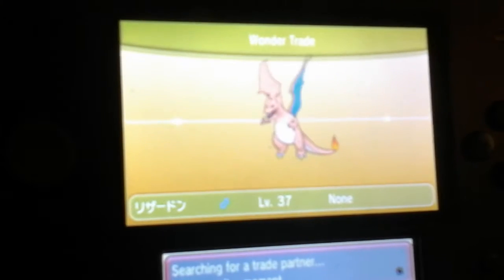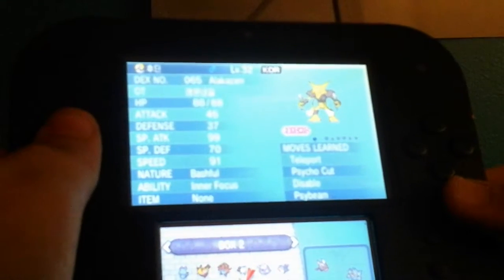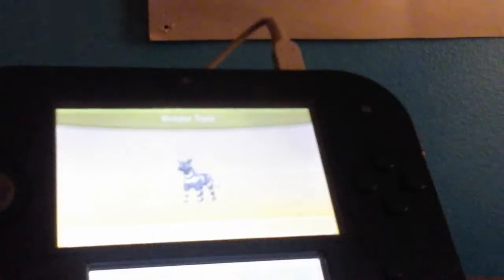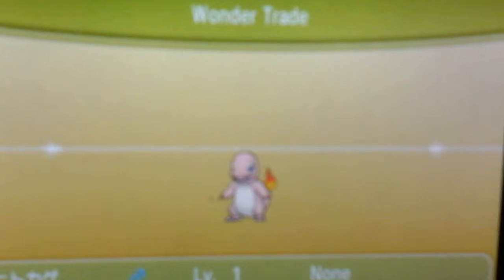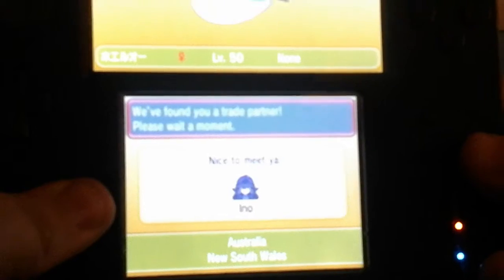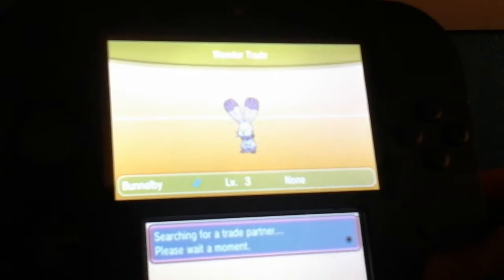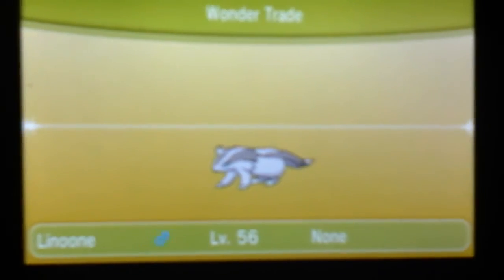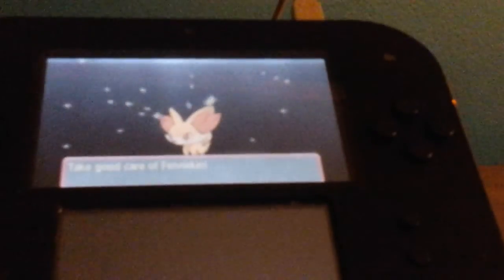Quest for shiny charm #1